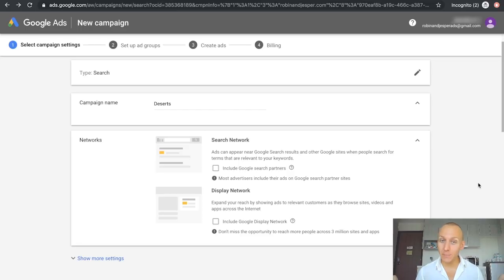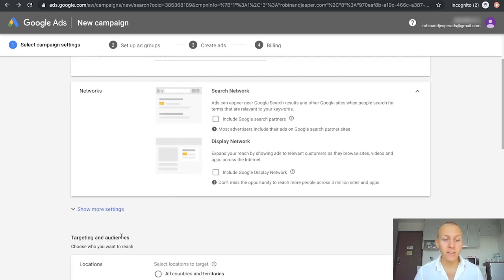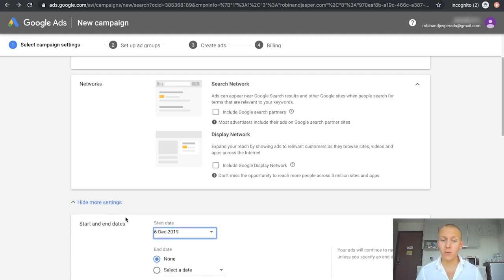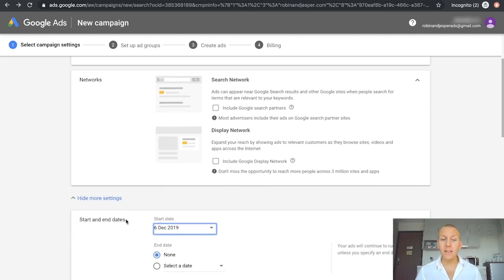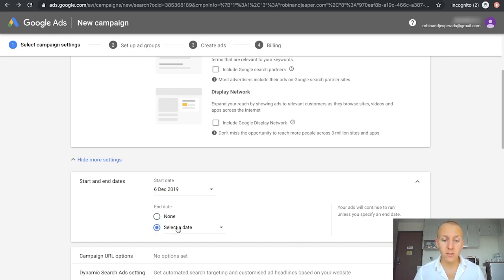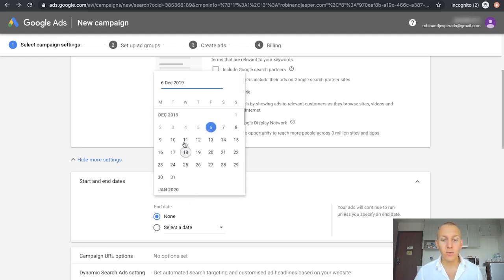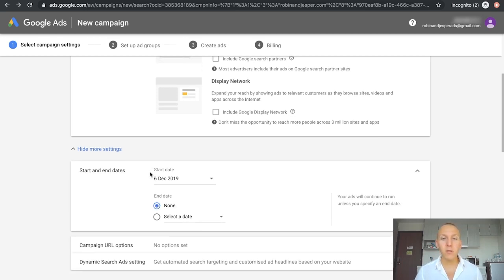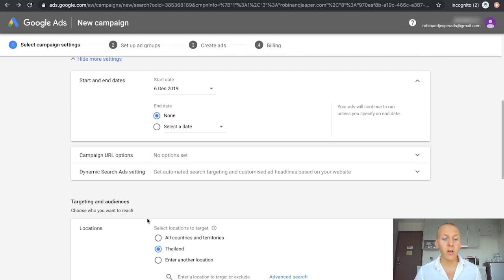Digital Marketing || The Complete Google Ads Masterclass Former Google AdWords Lecture #4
🔥 Master Digital Marketing: Introduction to Google Ads 🔥

Welcome to the first video of our comprehensive Digital Marketing Master Class! In this session, we dive into the dynamic world of online advertising with an in-depth introduction to Google Ads.

📌 In this video, you'll learn:

✅ What Google Ads is and why it's a game-changer for businesses of all sizes.
✅ The key benefits of using Google Ads to reach your target audience effectively.
✅ An overview of the different campaign types available within Google Ads.
✅ How the Google Ads auction system works and how ads are ranked.
✅ Tips for setting up your first Google Ads campaign and maximizing its performance.

Whether you're a beginner looking to understand the basics of online advertising or an experienced marketer aiming to enhance your skills, this master class will provide you with the knowledge and strategies needed to excel in the digital marketing landscape.

🚀 Ready to take your marketing game to the next level?

📢 Have questions or topics you'd like us to cover in future videos? Drop them in the comments below, and let's start a conversation!